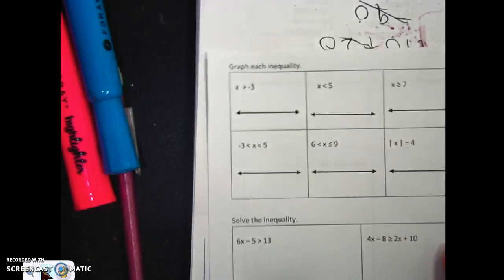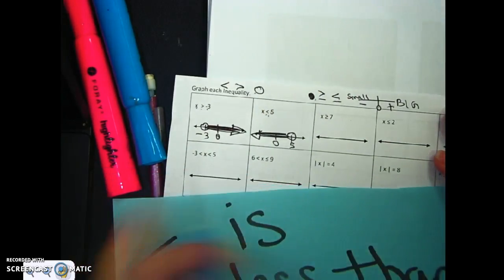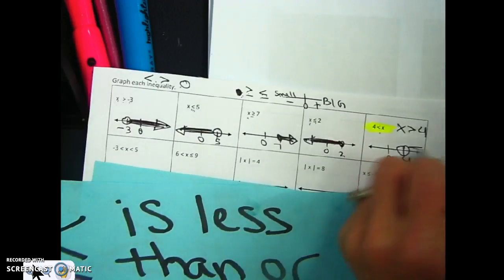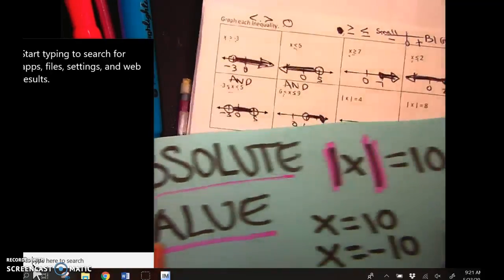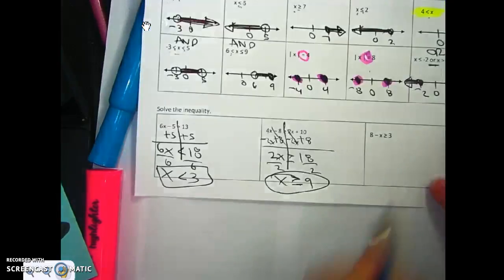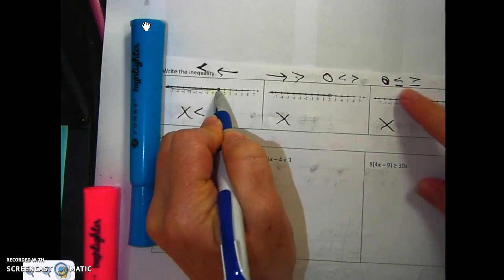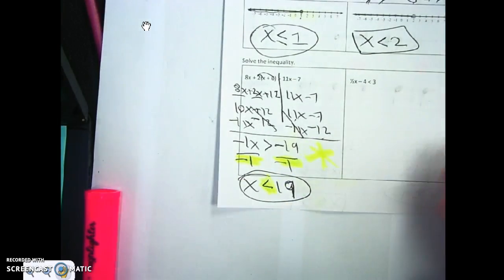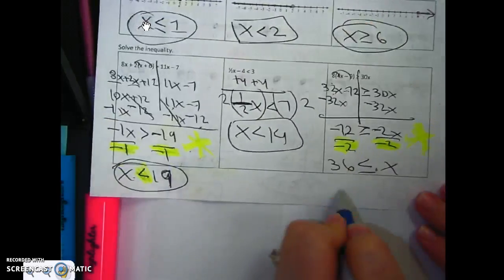9.1.1, 9.1.2 HW -sub